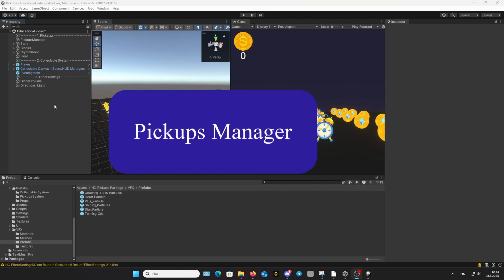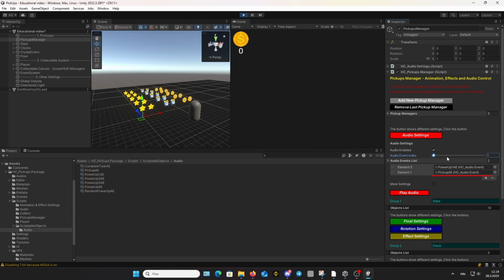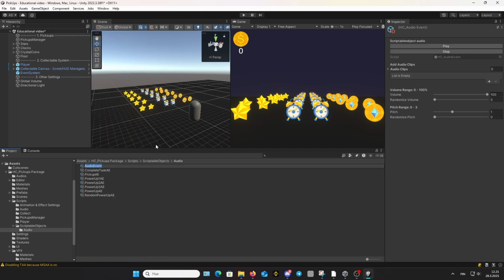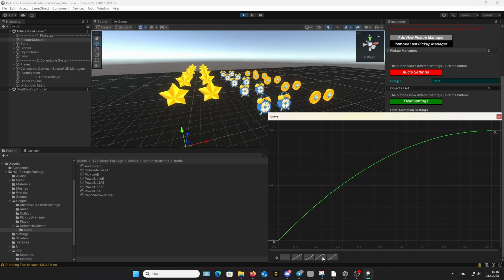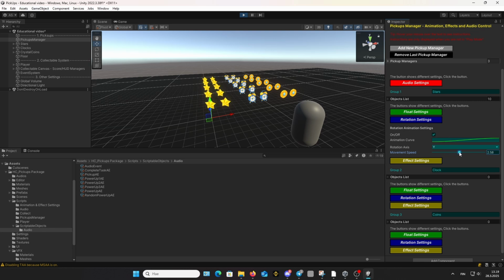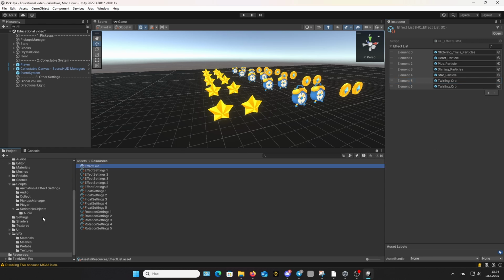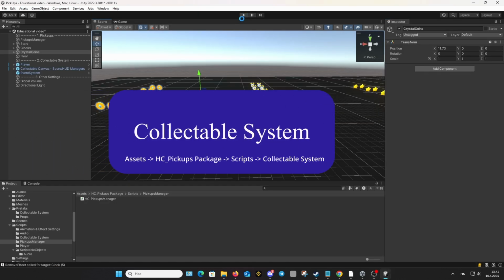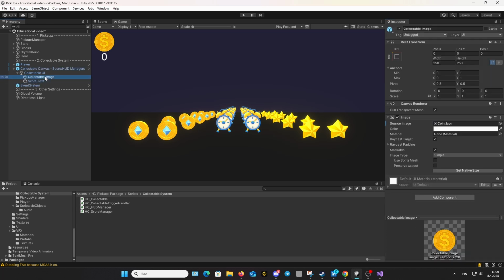Pickup Manager: User Manual Part 2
Here's a closer look at how the Pickups Manager package works.
We'll walk you through how the different features work and what's included in the package.
We'll control model animations, pickup sounds, animations, and effects. AI has been used for speech.

00:00 More Detailed Introduction

Pickups
00:04 HC_Pickups Manager code
00:14 Pickup settings
00:45 Add New Pickup Manager
01:02 Remove Last Pickup Manager
01:10 Audio Settings
04:52 Float Animation Settings
06:39 Rotation Animation Settings
07:36 Effect Settings

Collectable System
10:52 Collectable System
11:17 HC_Collectable Trigger Handler code
11:27 HC_Collectable code
11:50 HUD Score Manager & Score Manager